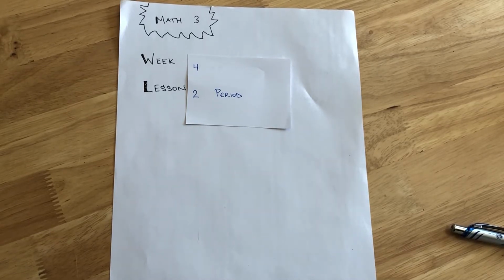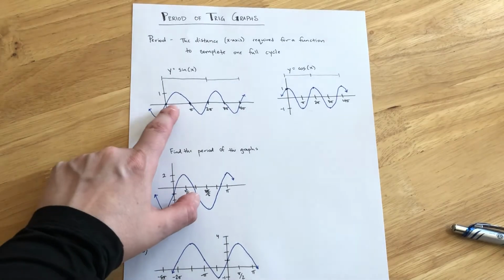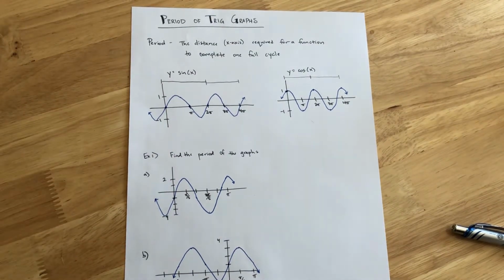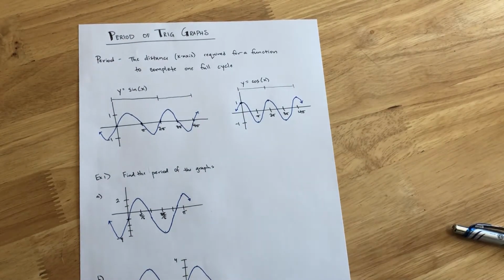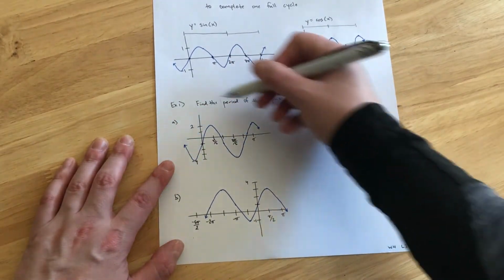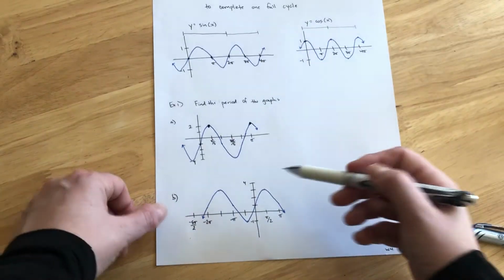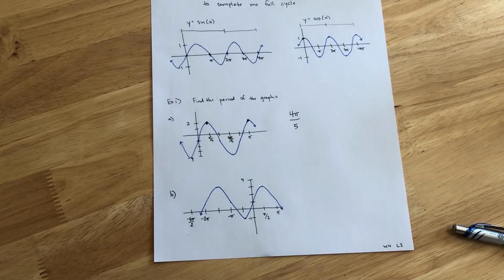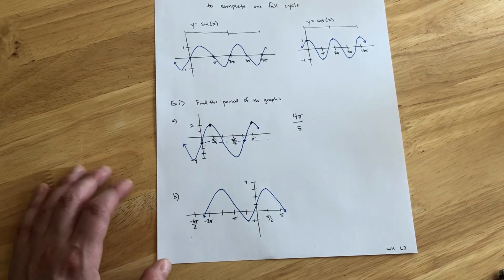Math 3 Week 4 Lesson 2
Period of a Trig Graph